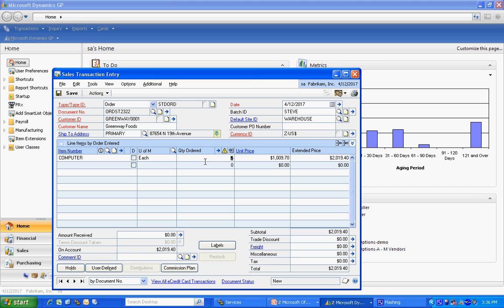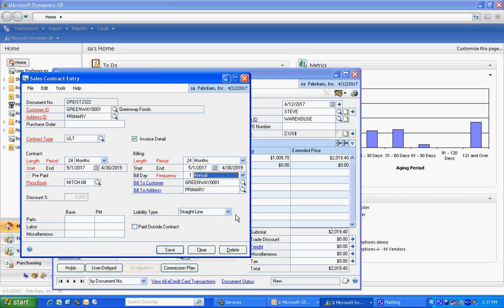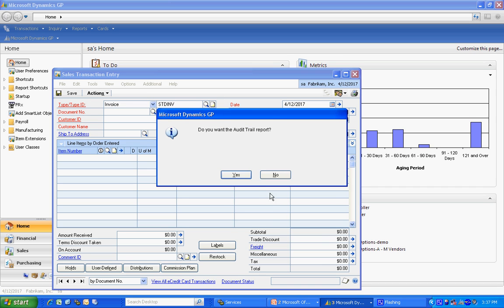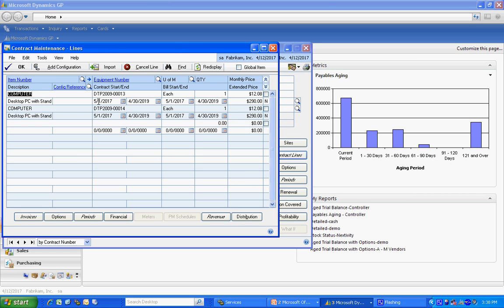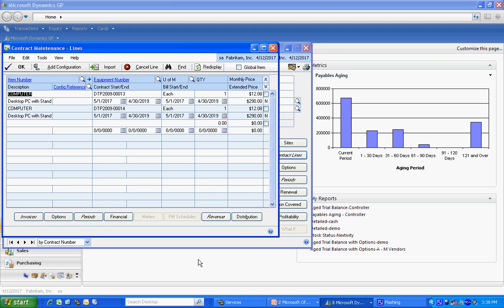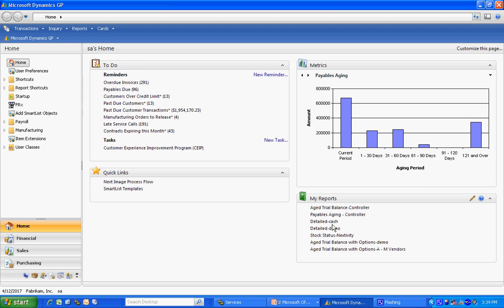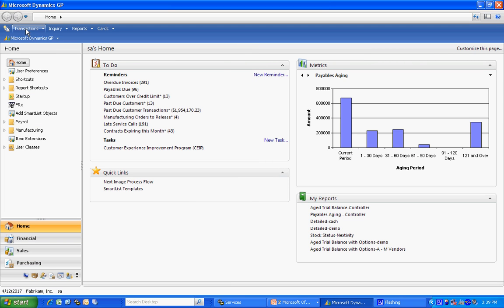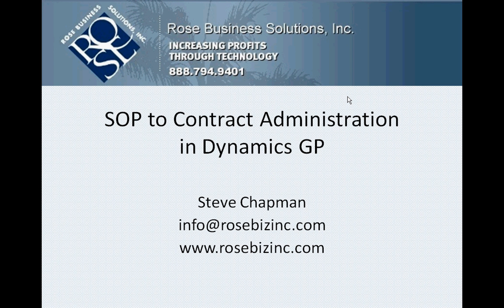Creating New Contracts from SOP in Dynamics GP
This video shows you how to create new contracts in the Contract Administration module in Dynamics GP, directly from the Sales Order Processing module. This can really save you time and greatly increases the accuracy of your contract details. If you regularly sell items that include a service contract component, you should check this out. Contract Administration includes revenue recognition features and invoicing features that make managing service contracts easy.